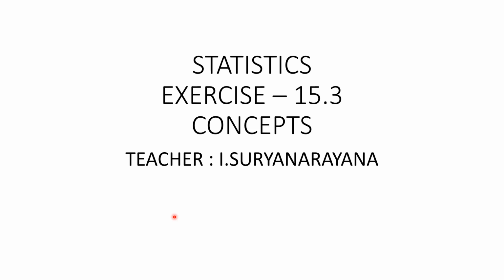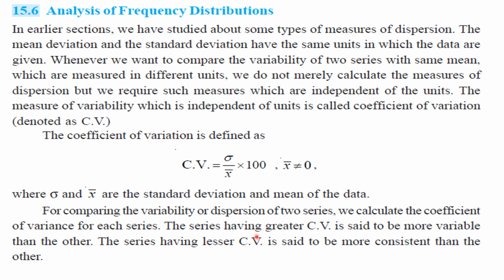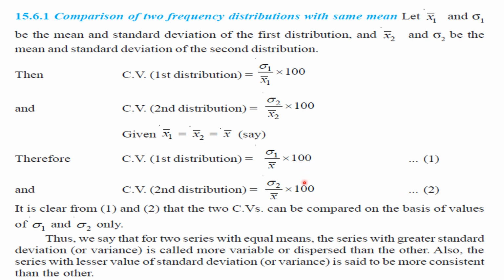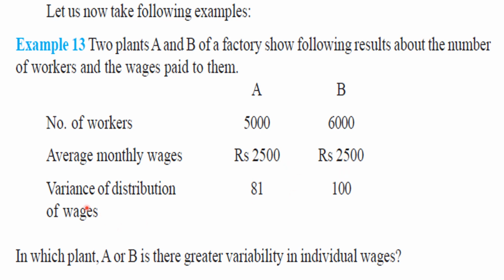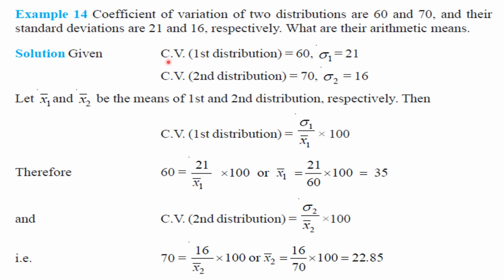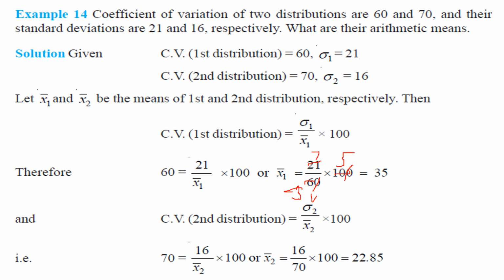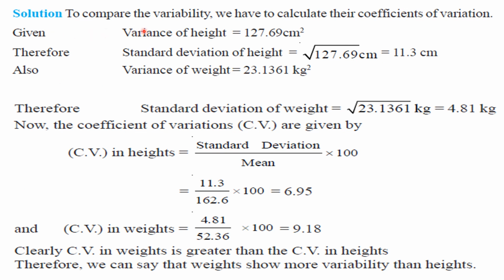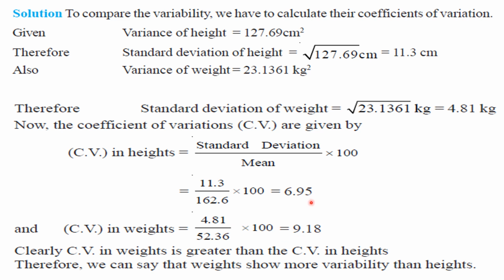11th - Ex - 15.3 - Concepts